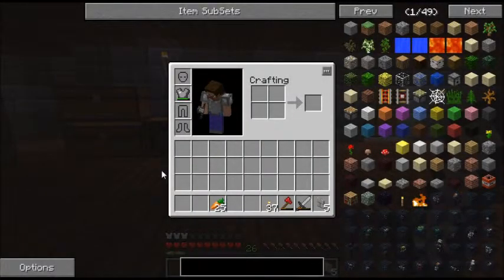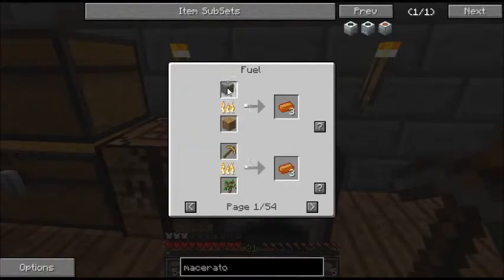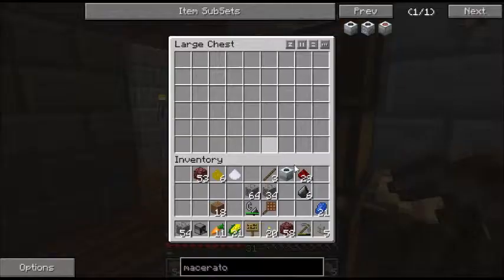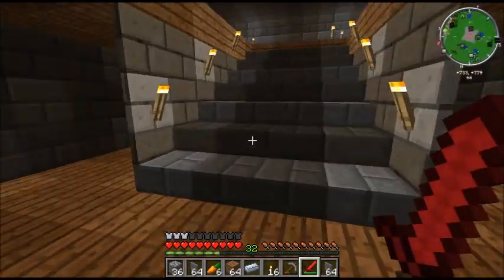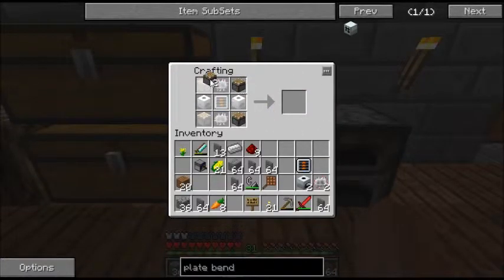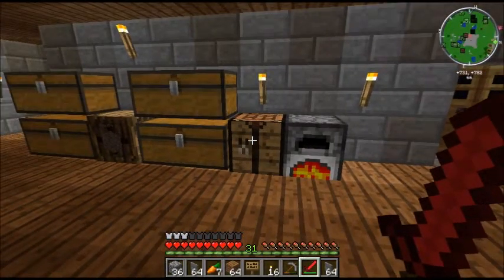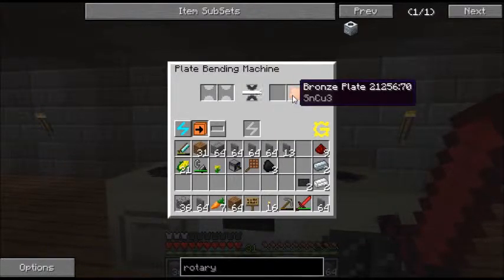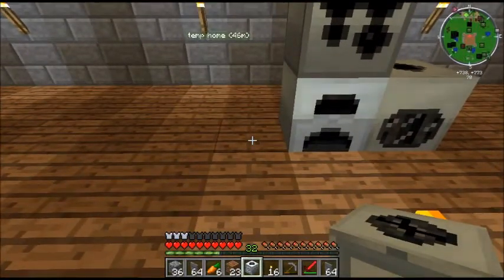562's FTB ultimate guide: episode 2 Starting machinery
These episodes are going to be a walkthrough guide on how to progress through Feed the Beast ultimate pack.
This video goes over how to build some basic IC2 machines to get started in progressing to higher machinery and ultimately to the quarry.